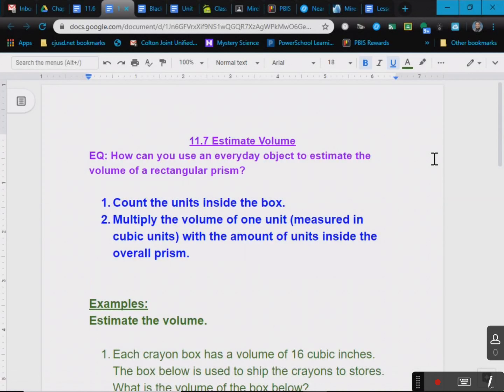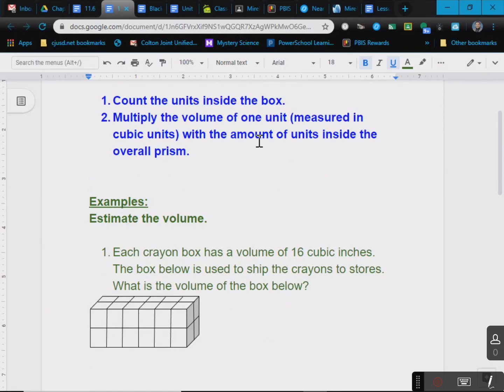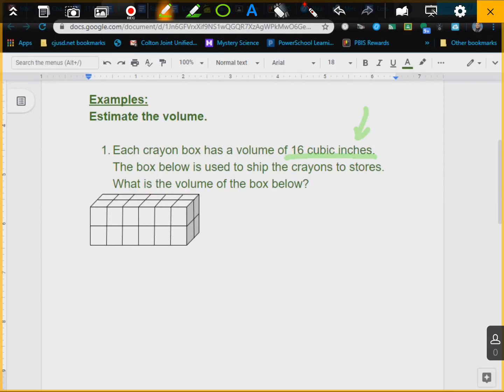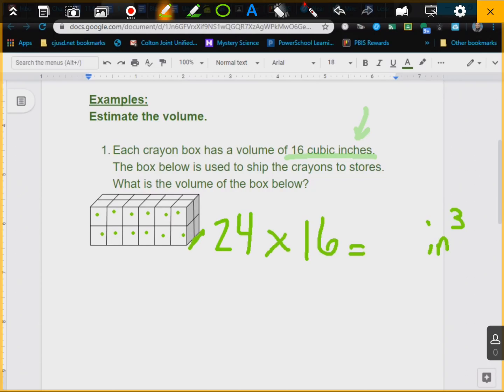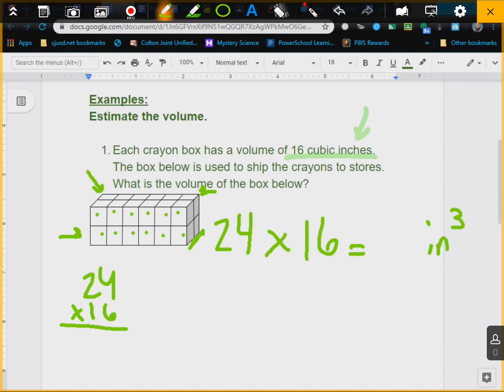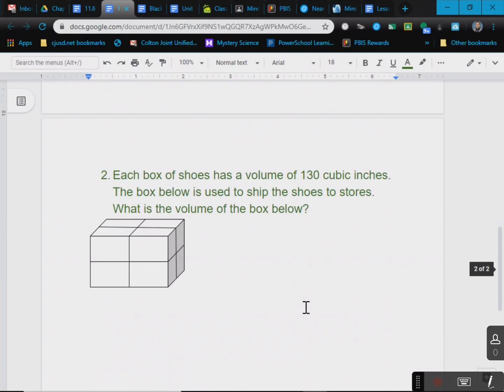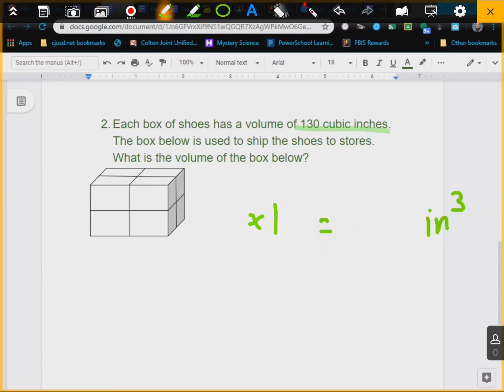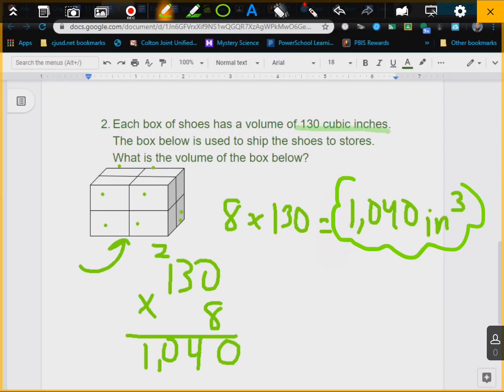11.7 Estimate Volume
Please write the steps and examples. If you have any questions, let me know!